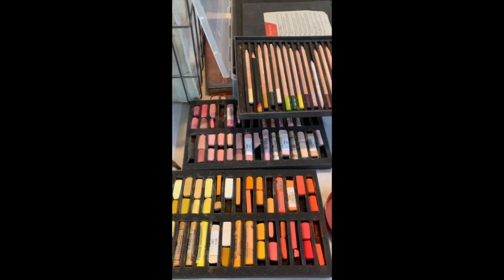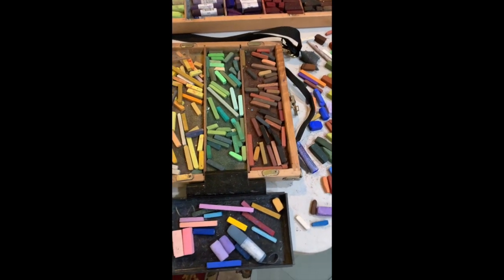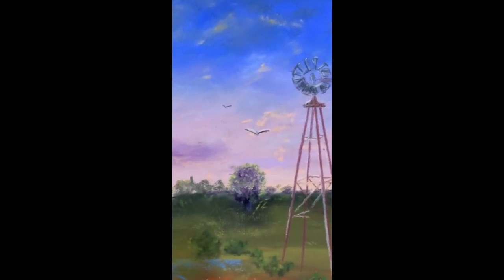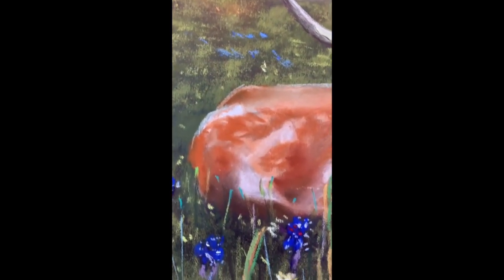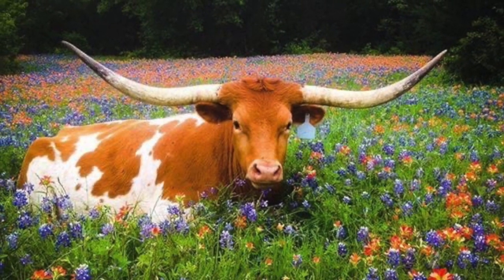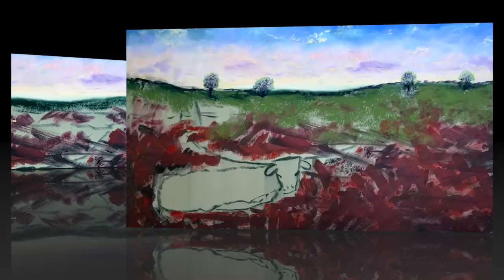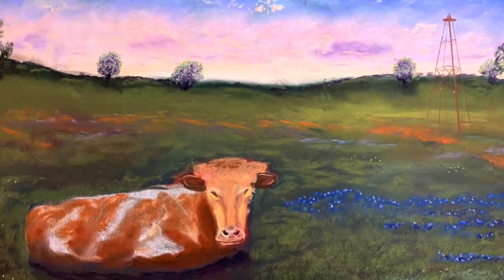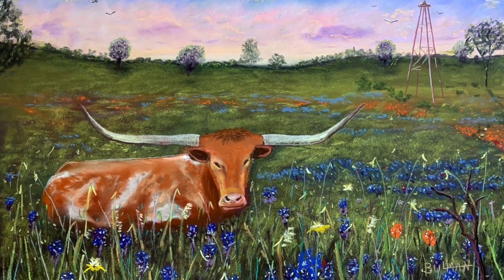Longhorn in Bluebonnet field HD 720p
Pastel Painting demo and snapshots in phase development.